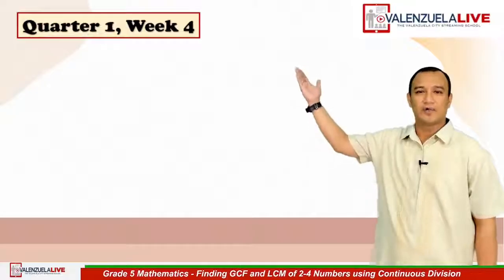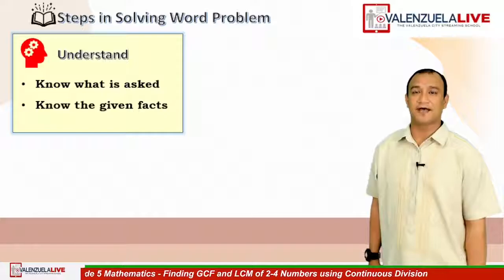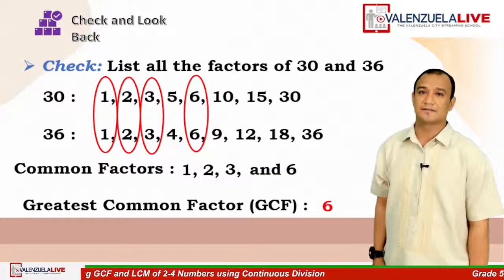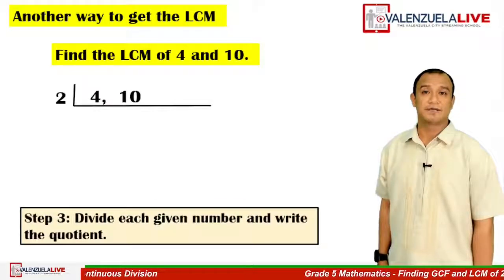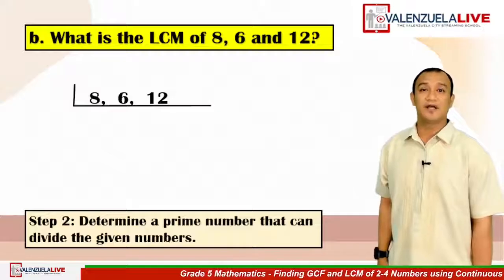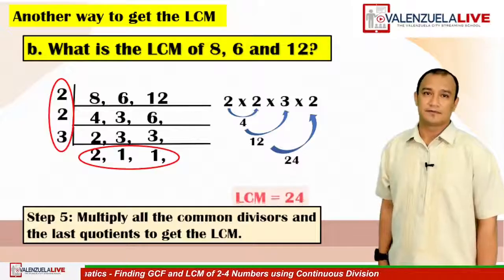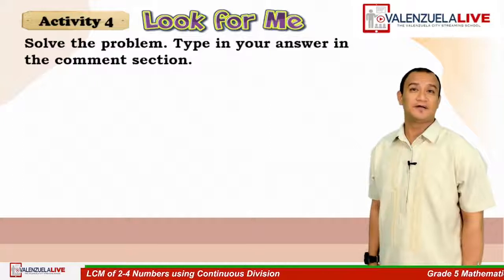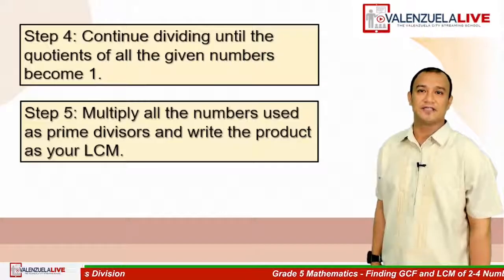GRADE 5 MATH : FINDING GCF AND LCM OF 2 4 NUMBERS USING CONTINUOUS DIVISION